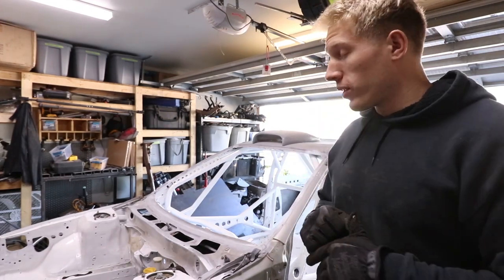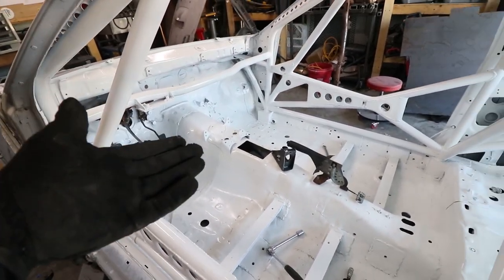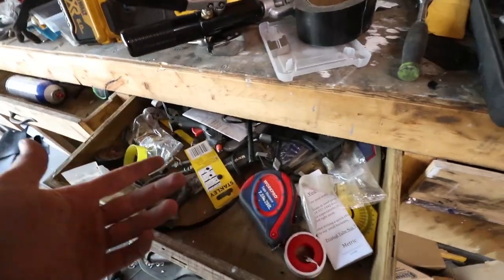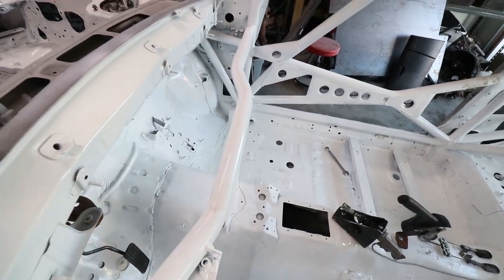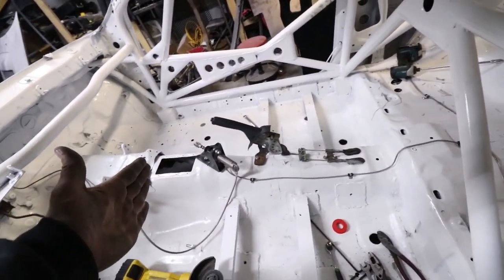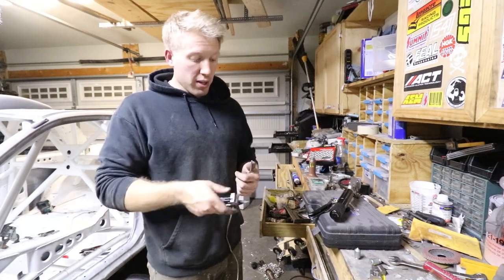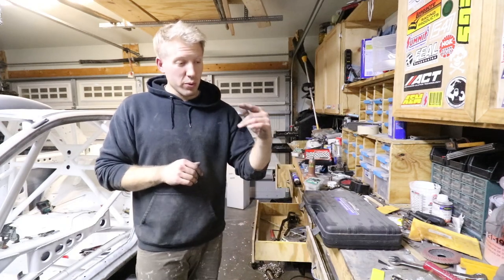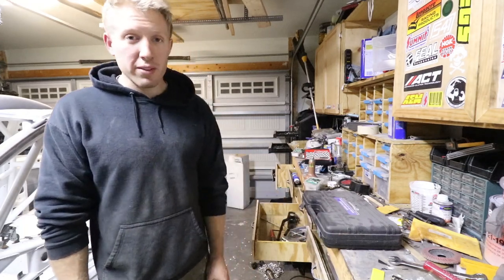Running New Brake Hardlines for the Hydraulic Handbrake in the Rally GC8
Got the brake lines all buttoned up and installed with -3an fittings for the hydro and hardlines everywhere else.

Stay Up to date on the build by following my Instagram and Facebook!

Music By: bonuspoints Slowly turning the Subaru GC8 Impreza into a full on Stage Rally Car Build!